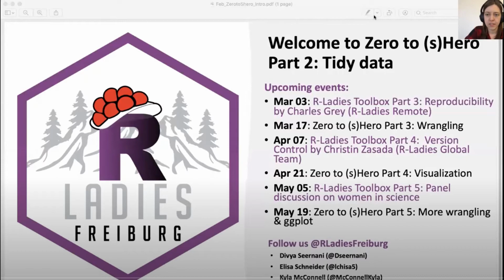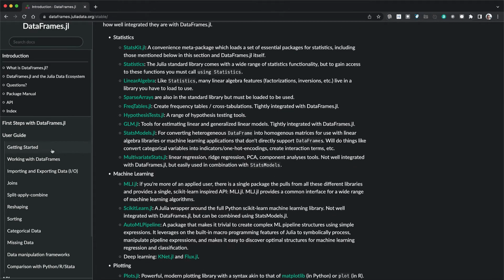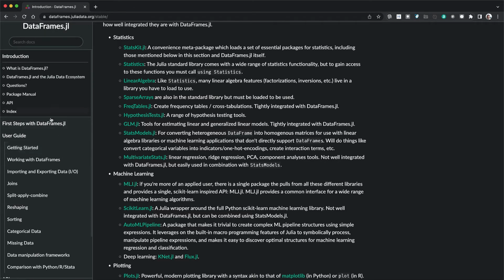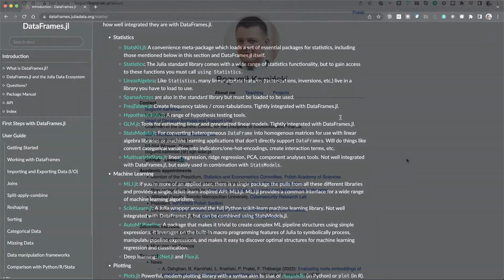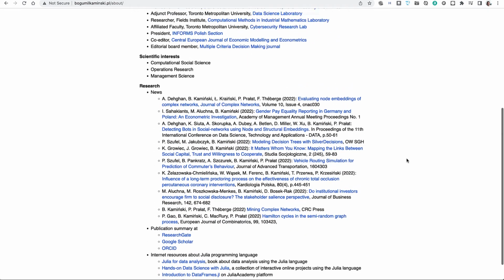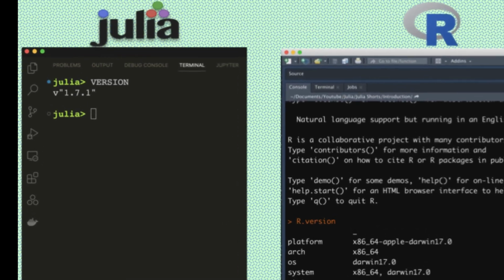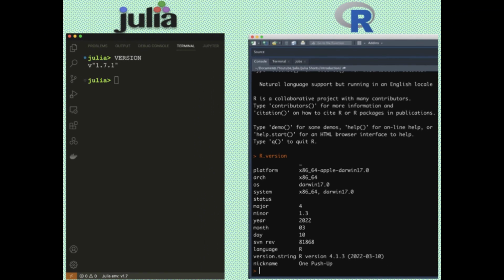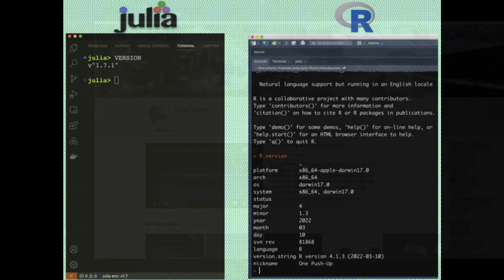1- Intro to Julia, R & DataFrames Shorts playlist [Julia and R programming]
This is the introduction to a new playlist with short videos that will contain videos that follow youtube's format of that last 60 seconds or less. These videos will focus on how to manipulate dataframes in Julia for completing the exact same tasks that were completed with the R code presented by R-Ladies in their youtube channel.